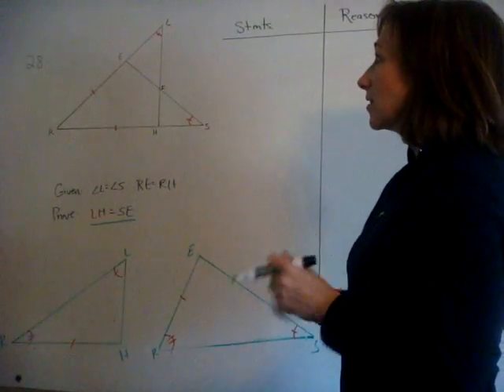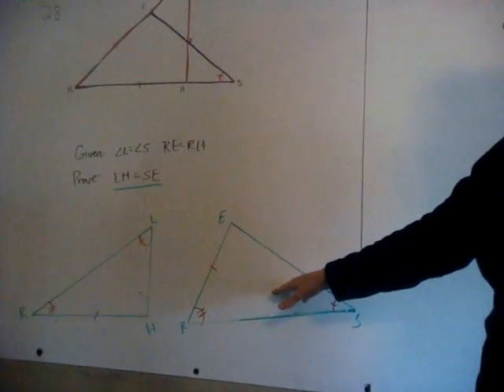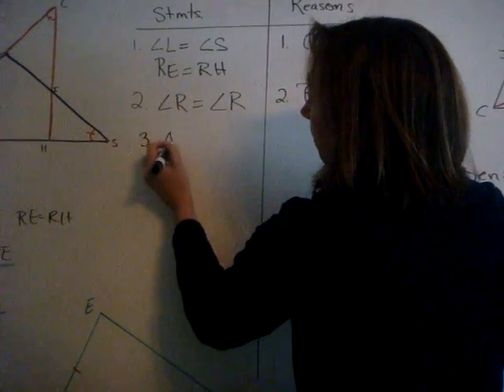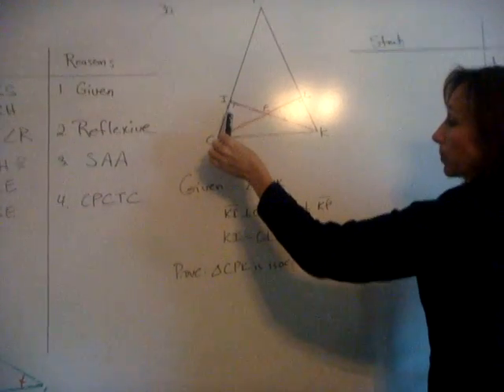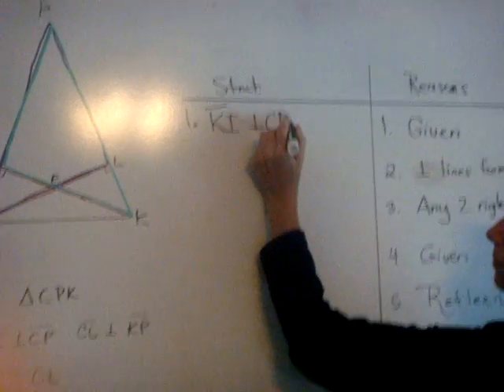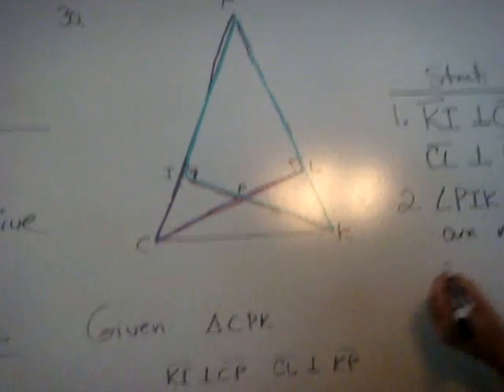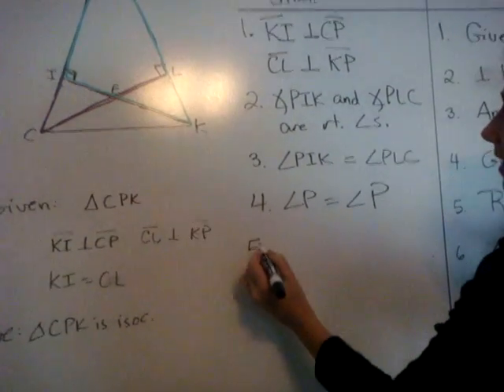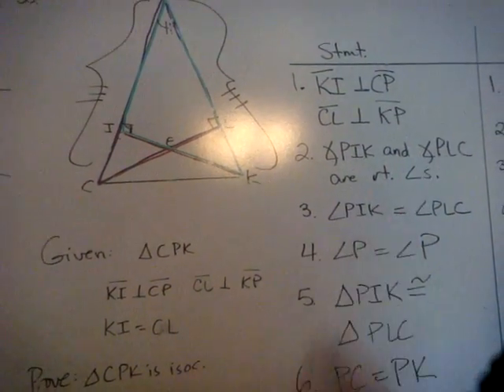Jacob'sGeometryCh6L7B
Geometry Examples